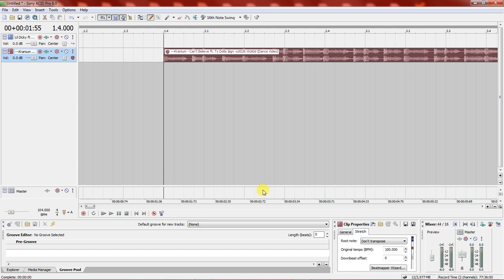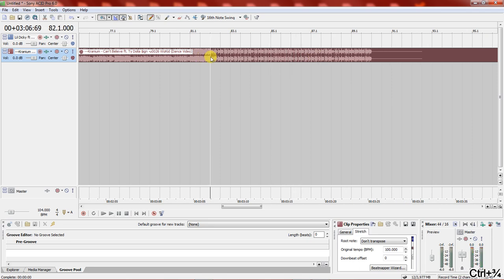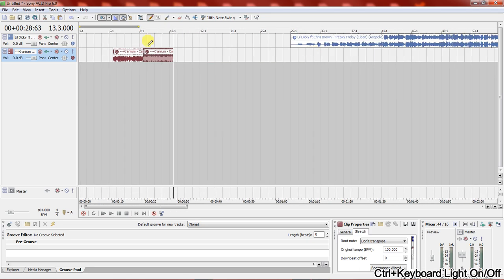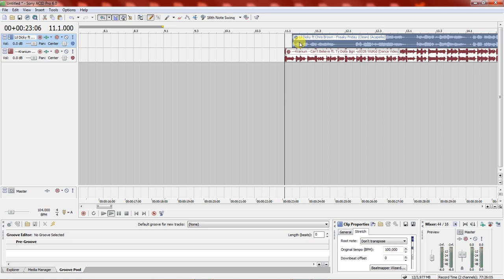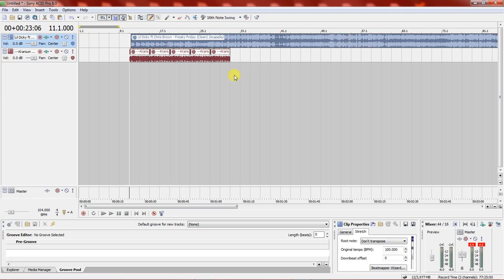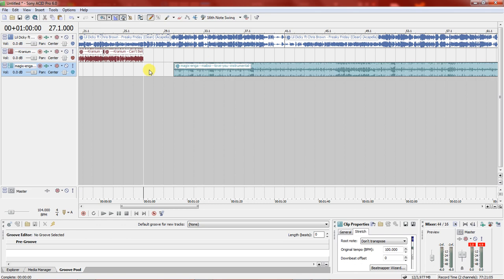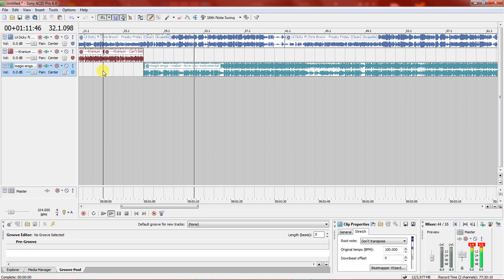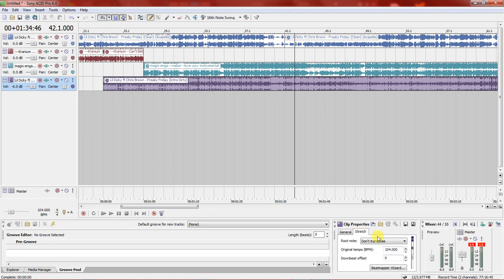ACID PRO TUTORIALS.0786719347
This a short tutorial showing how to do refixes on acid